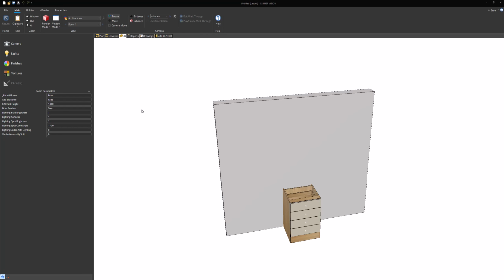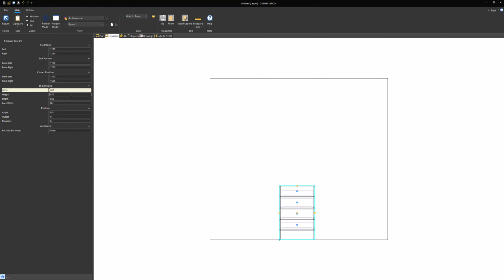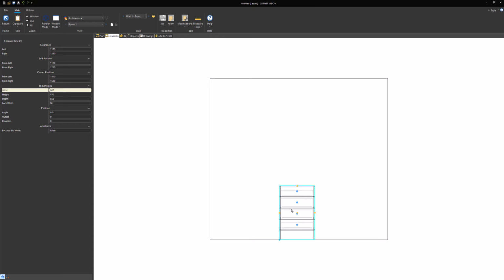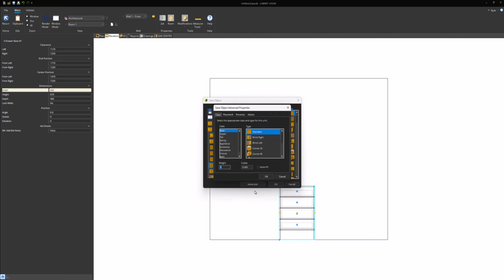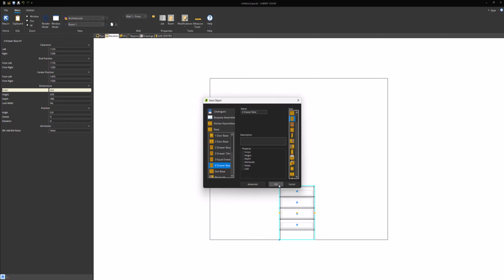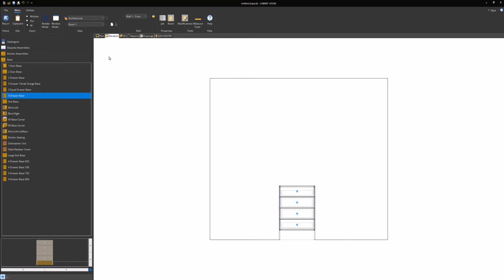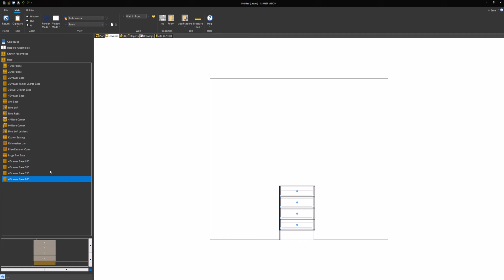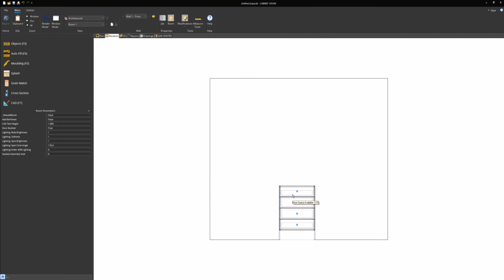TECH TIP: Saving Alias Assemblies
In this tech tip we take a look at saving multiple assemblies in one go using alias assemblies.